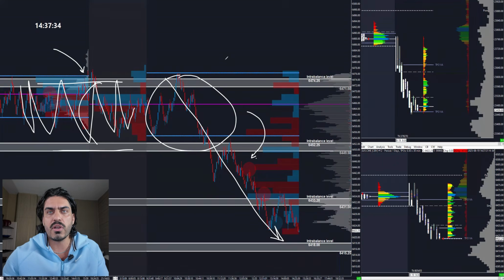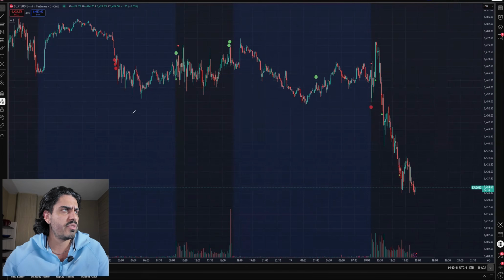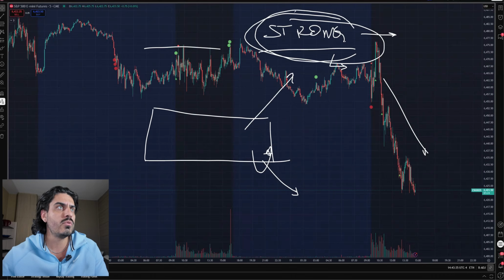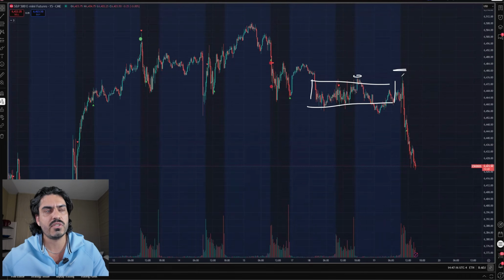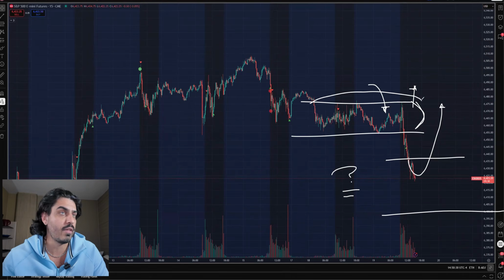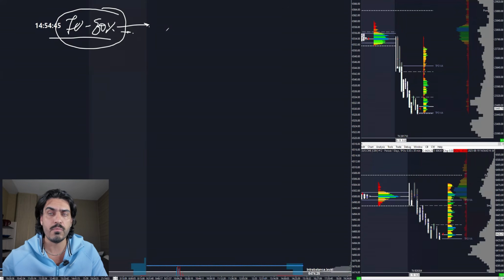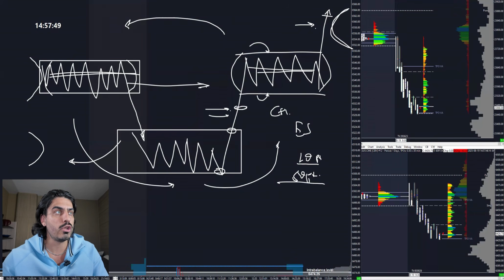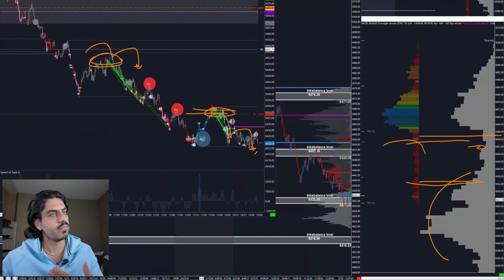Free Day Trading Course Part 2: Market Structure & Trends